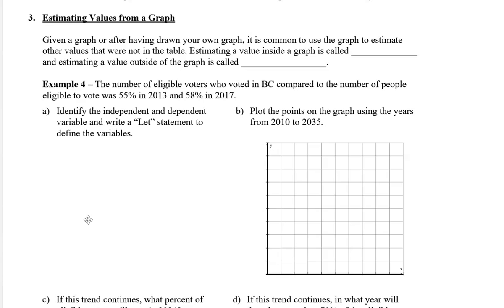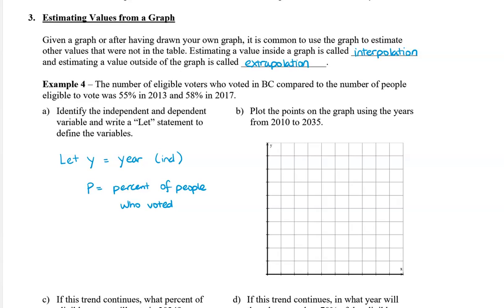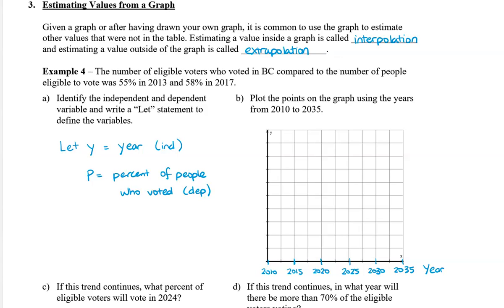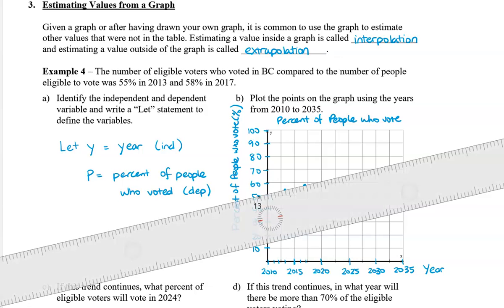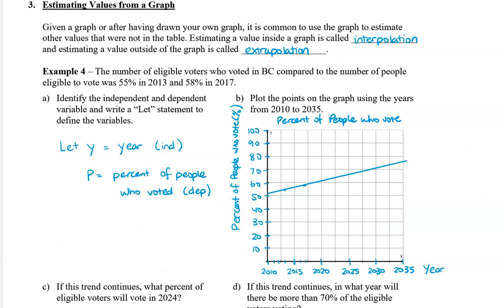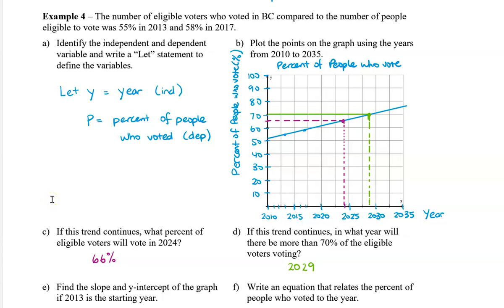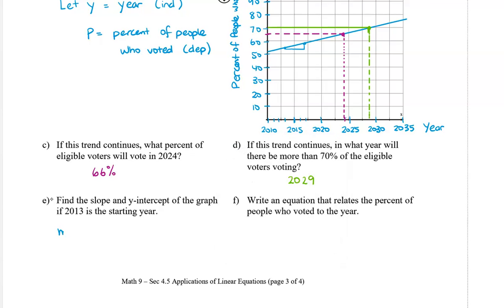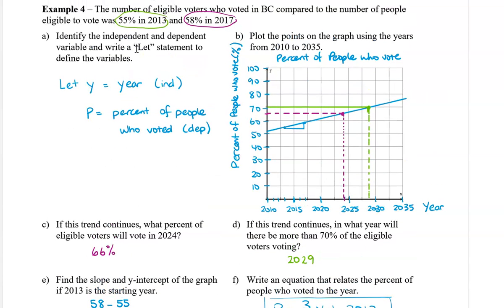Math 9 - Estimating Values from a Graph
This video will show you how to draw a graph given two points and then using it estimate values using interpolation and extrapolation.